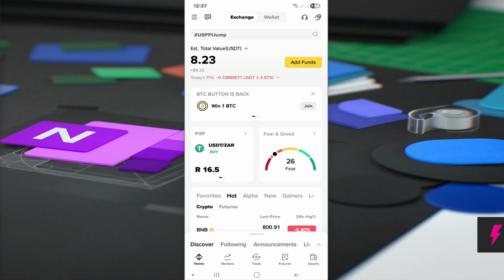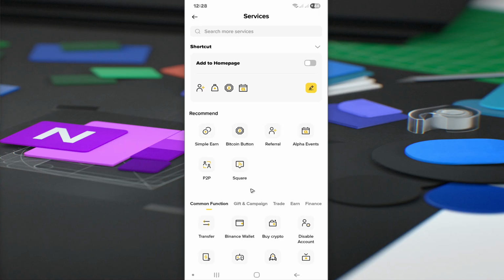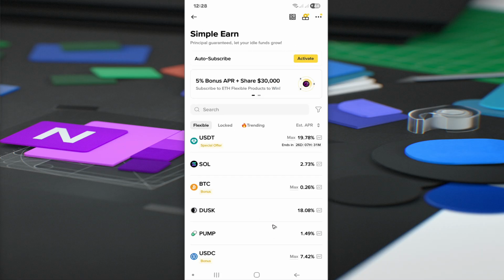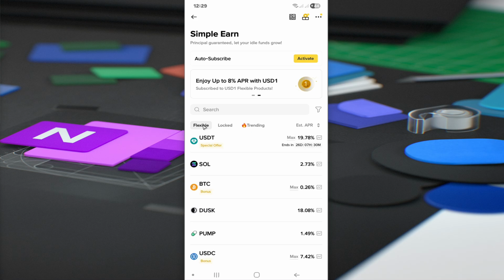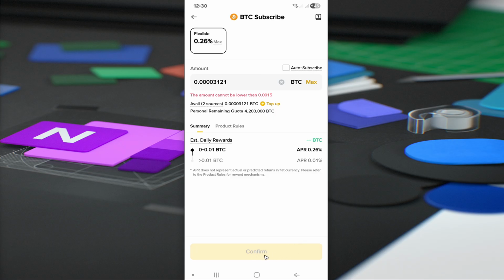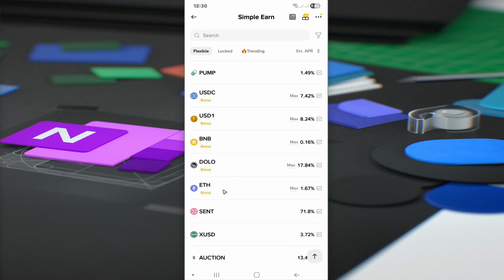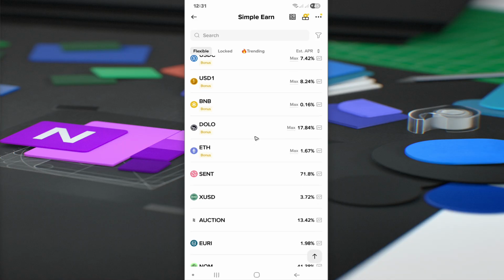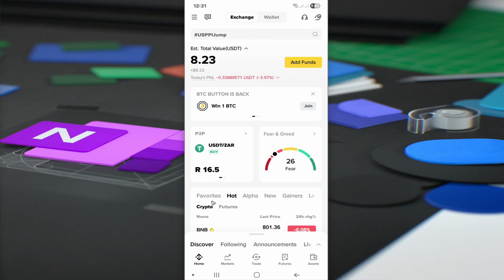How to STAKE on Binance App (Step by Step) 2026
Find out how to stake your cryptocurrencies using the Binance app with our detailed guide. Staking can help you earn rewards on your holdings, and we'll help you understand each step. Please consider liking the video and letting us know if you have any comments, ideas or questions, we really appreciate any feedback! We have plenty of other tutorials on our channel so come and see if we can help you with anything else :)